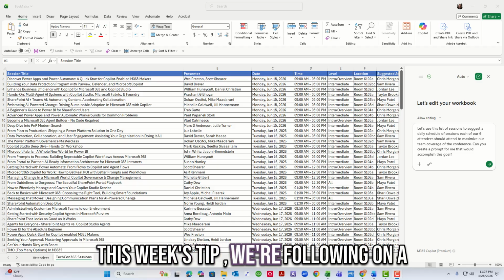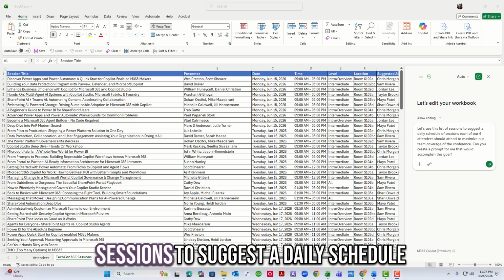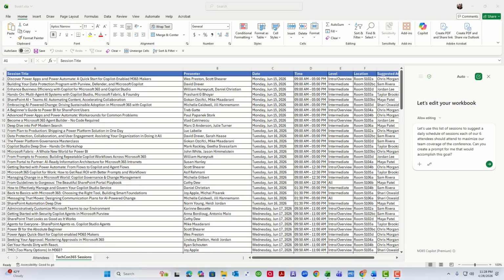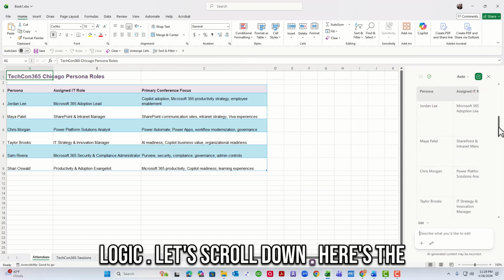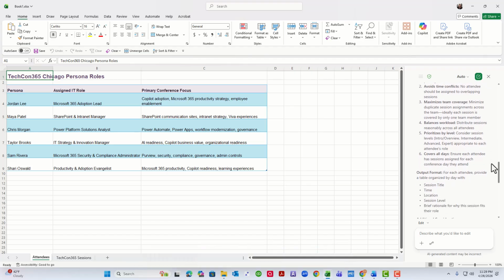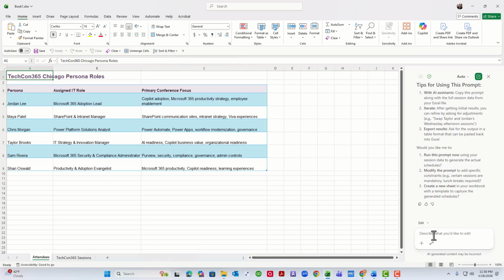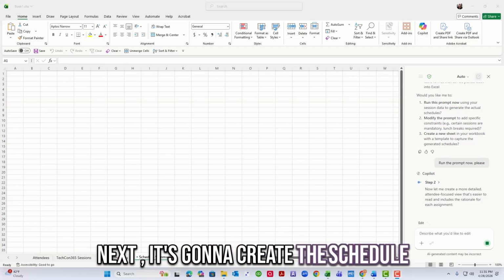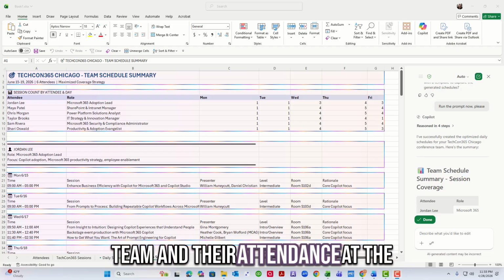TIP!Tuesday - Use Copilot to Write the Copilot Prompt? YUP!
In this TIP!Tuesday video, I continue my conference planning series by showing how I use Copilot to create a better prompt before running the actual task.
If you have ever struggled with what to type into Copilot, this tip is for you. Instead of trying to write the perfect prompt from scratch, I ask Copilot to help create the prompt for me.
In this example, I use a workbook with conference sessions, attendee names, IT roles, and focus areas. Then Copilot helps create a prompt that can generate optimized daily schedules for each attendee and maximize team coverage across the conference.
In this video, I show how I:
 - Ask Copilot to help write a useful prompt
 - Use existing workbook data as context
 - Create a better request for planning conference attendance
 - Save time when organizing team schedules
 - Build more confidence using Copilot for real workplace tasks